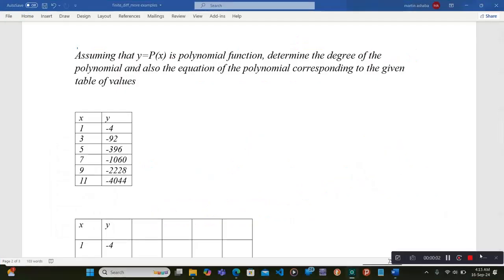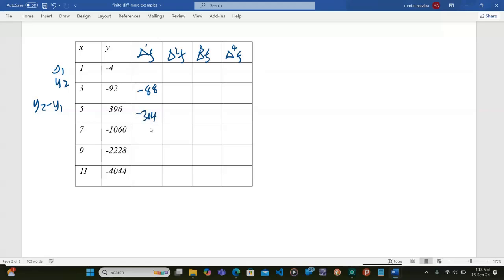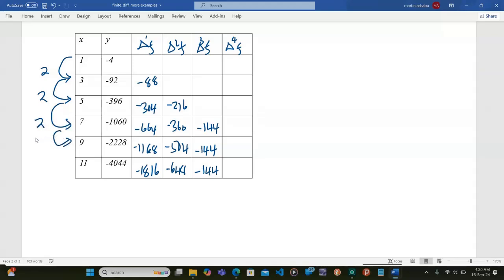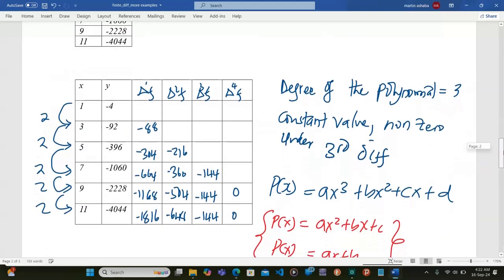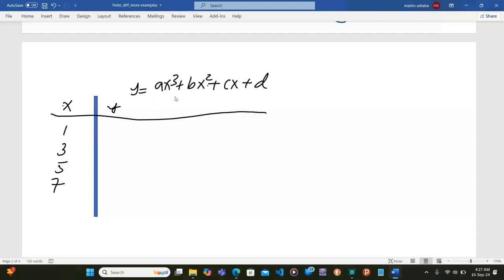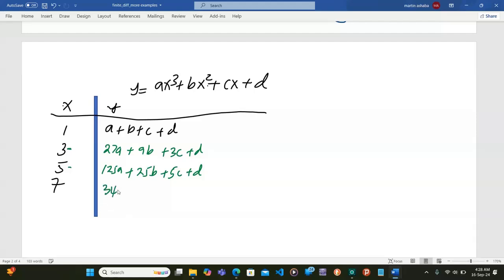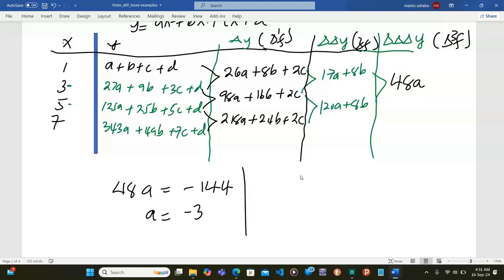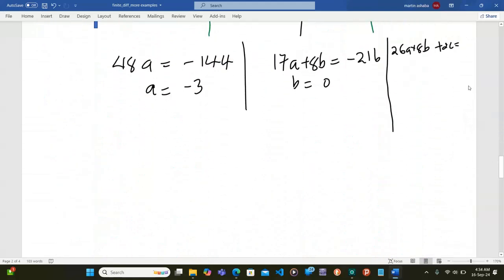Polynomial Equation using finite differences || example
Use finite differences to determine the equation for the polynomial corresponding to the given table of values